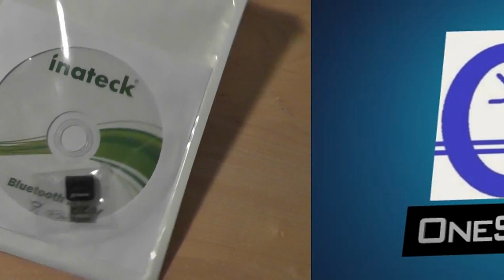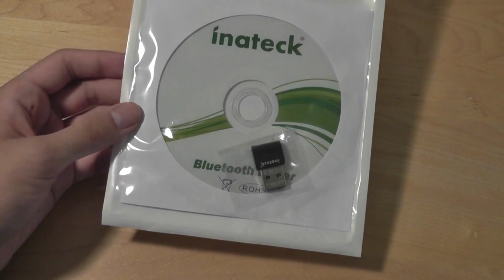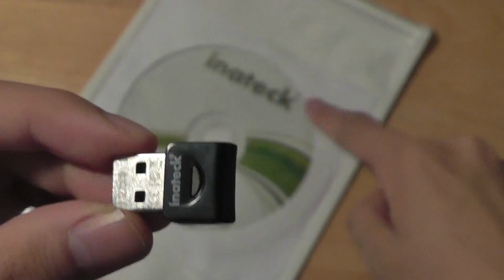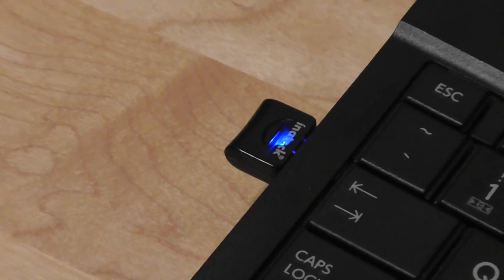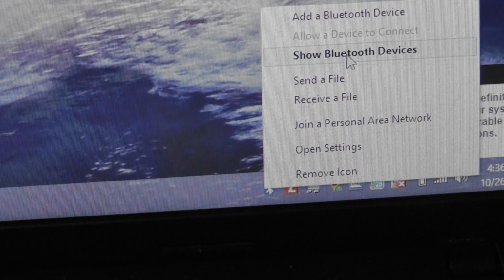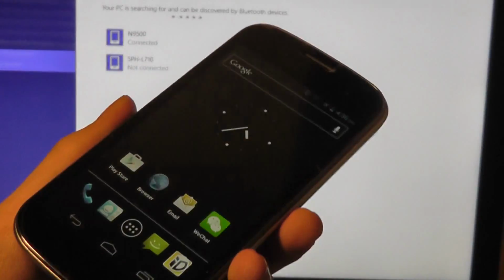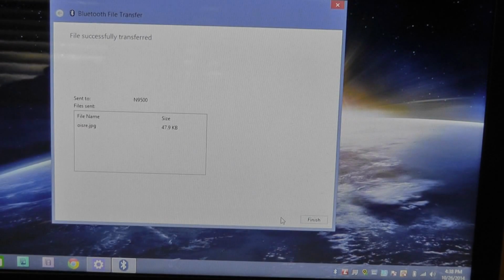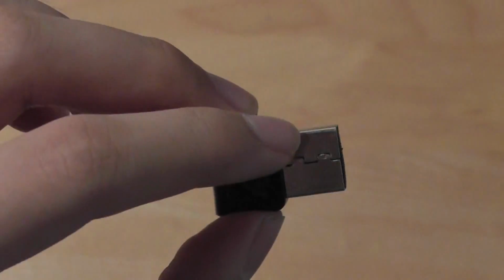Inateck Bluetooth 4.0 USB Adapter Review:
Though tiny in size, the Inateck USB Bluetooth dongle can be quite useful for transferring files or wireless music listening via a computer/desktop. Best of all? It's inexpensive.